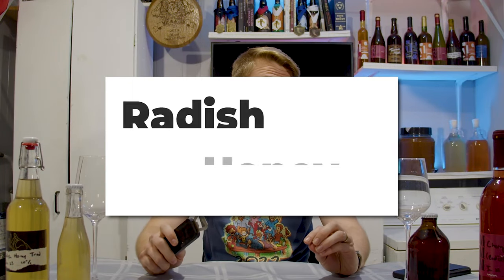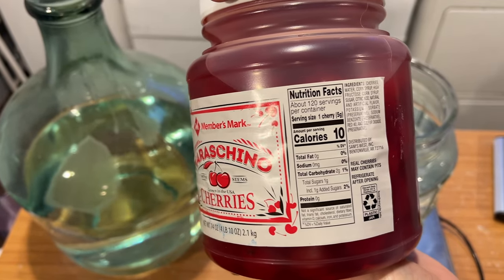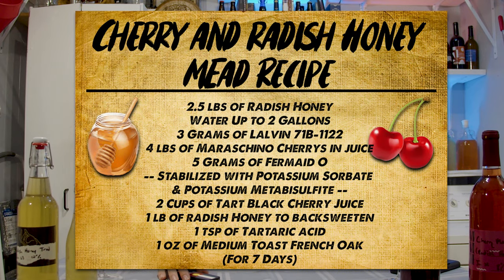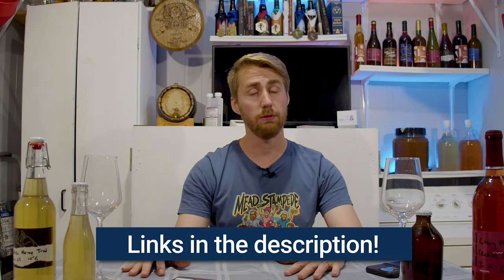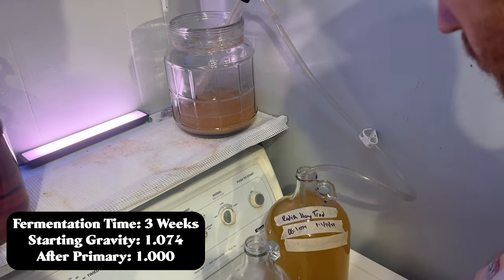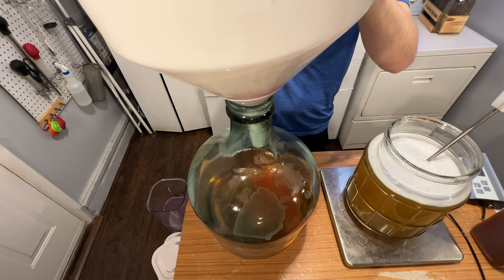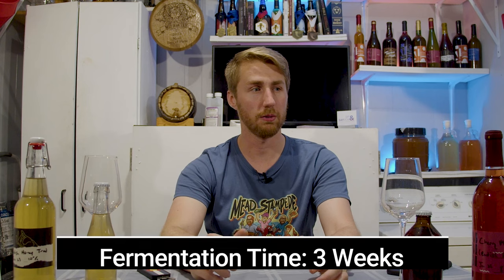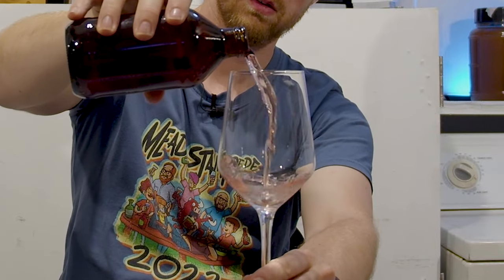Two Radish Honey Mead Recipes to Try! (Traditional & Cherry)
Today we're making two mead recipes using Radish honey. I got this honey from Flying Bee Ranch and thought it would be fun to make some cool mead recipes with it. I wanted to make a traditional mead to really get the fun characters of the honey. I also thought a cherry mead would be fun to try with it as well. I hope you enjoy this video!

0:00 About Radish Honey
0:59 The Recipes
3:18 ZBiotics Ad
4:57 Starting the Brews
5:21 The Traditional Mead
8:15 The Cherry Mead
11:22 Opening Them
12:05 Tasting the Traditional
13:37 Tasting the Cherry Mead
15:30 Wrapping Up!